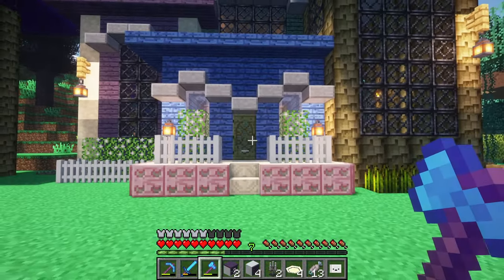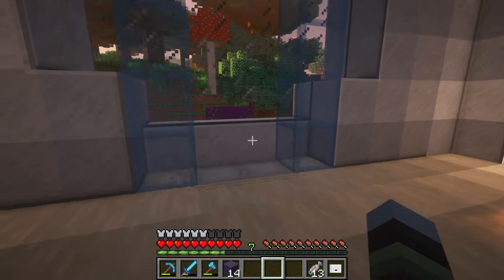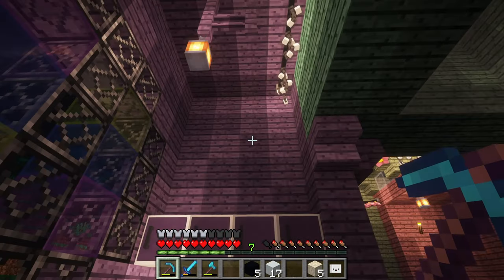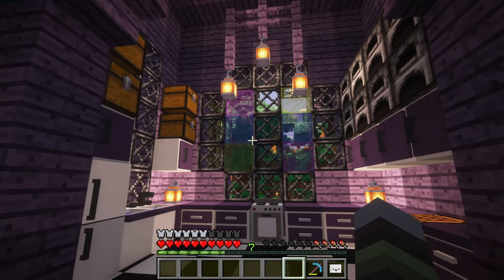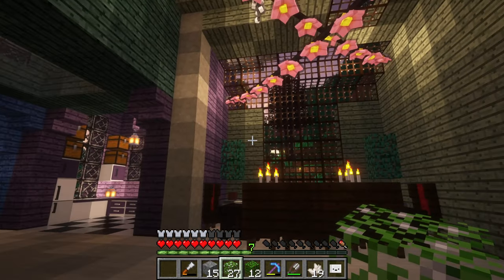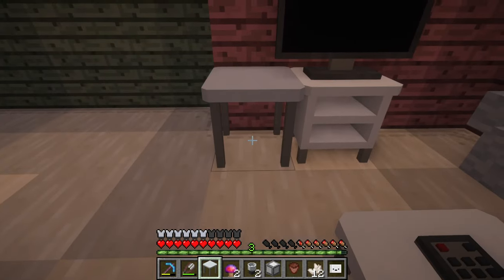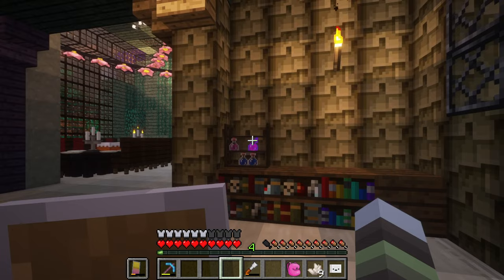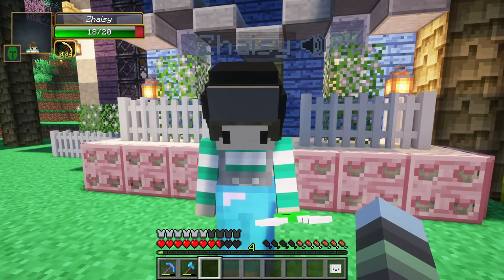WE FINALLY HAVE A HOUSE 🧚🏼‍♀️✨| MoonAcre Smp | EP. 3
hey guys~ In today's video i am going to be decorating my Minecraft house in Moonacre SMP!

This video will be coming out on my bday😊 happy bday to me🥳🎉🎀